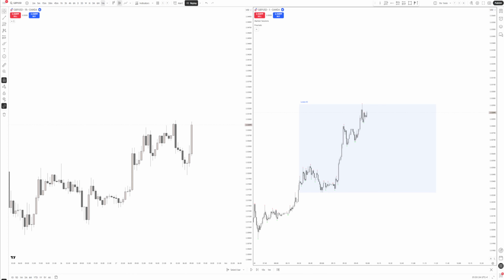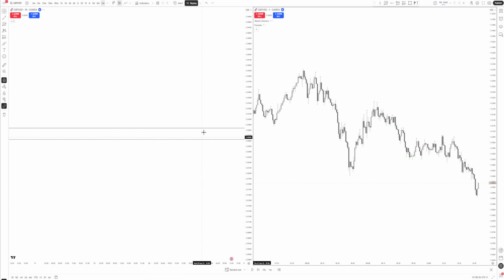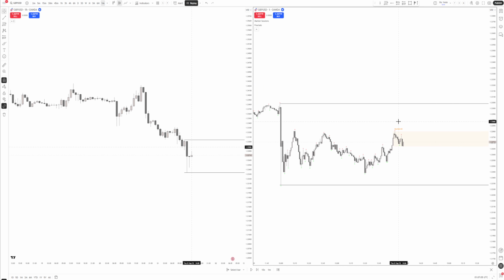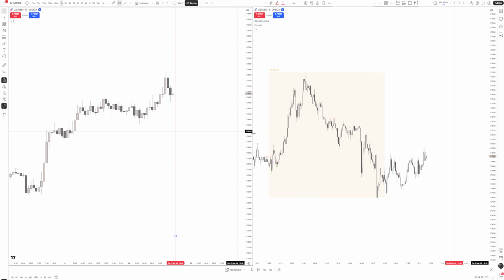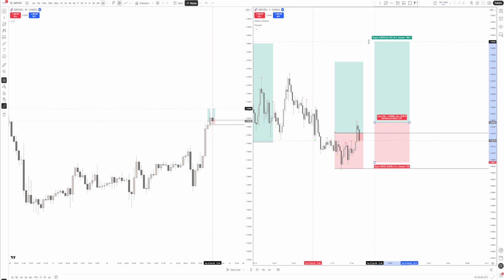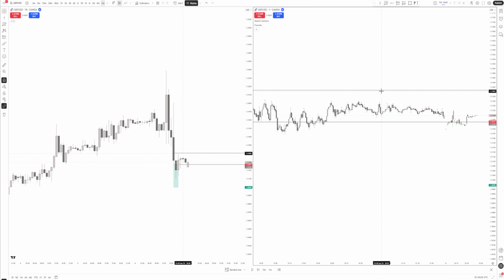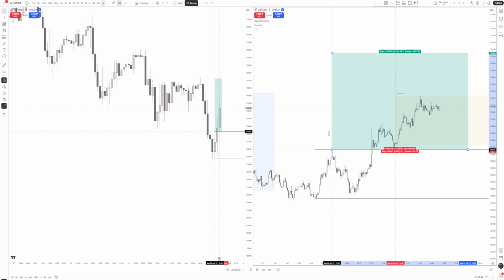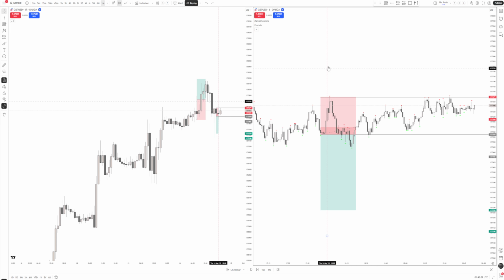I Backtested The 1H Pattern Nobody Talks About...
I tested the 1H–1M strategy that looked promising on YouTube but the results were nothing like what was shown. Here’s the truth about how it really performed when I tested it...